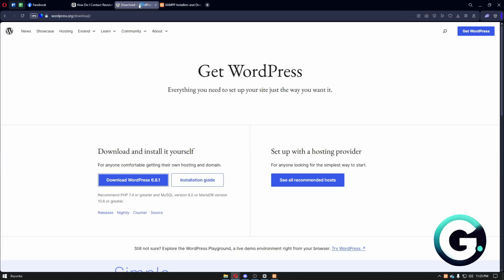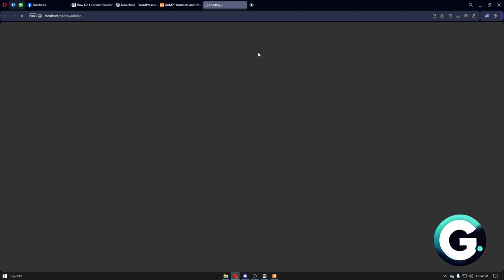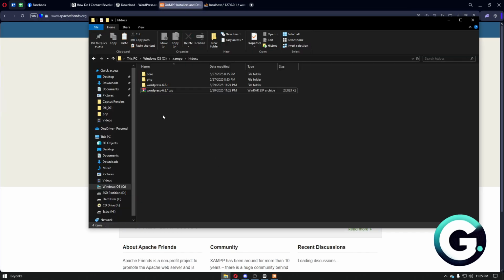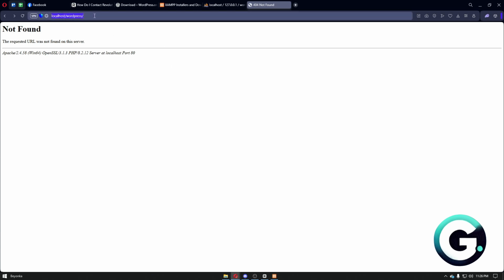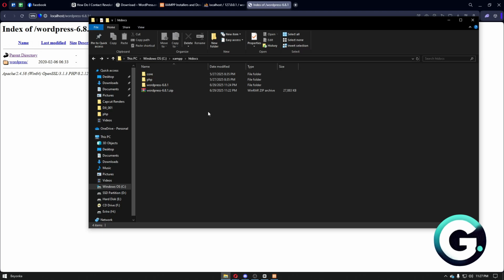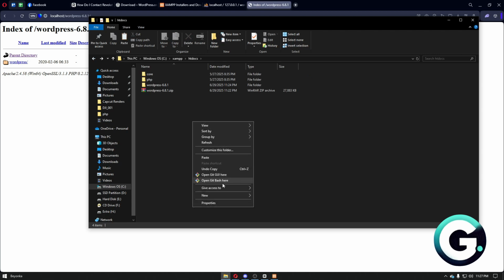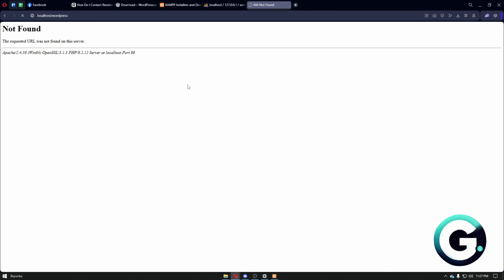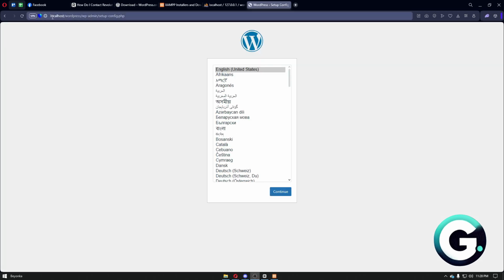How to Install WordPress Locally on Windows for Beginners (2026 Guide)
Hello in this video I will show: How to Install WordPress Locally on Windows for Beginners (2026 Guide)